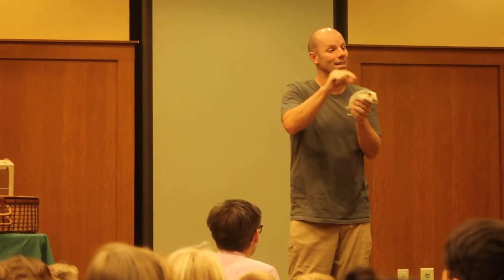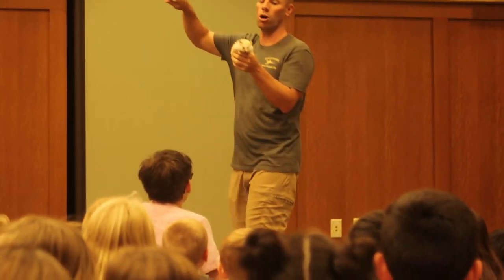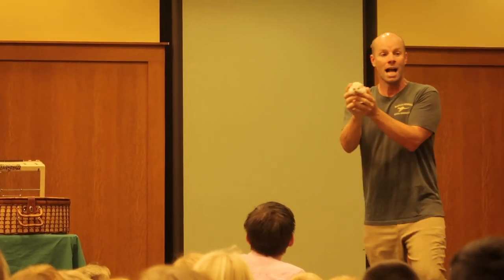Exotic Animals at the Library from The North Georgia Zoo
Our local library hosted this wonderful animal teaching exhibit presented by The North Georgia Zoo! It was a packed out house! We were all sitting on the floor for the entirety of the presentation, which was hard for my 30 week pregnant body! BUT, the kids did great and really enjoyed the presentation! (July 11, 2018)